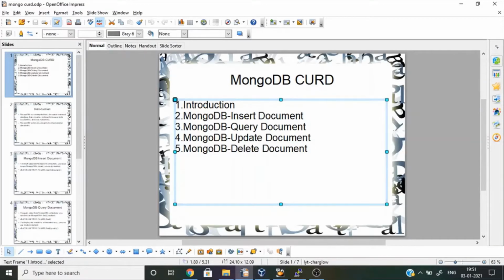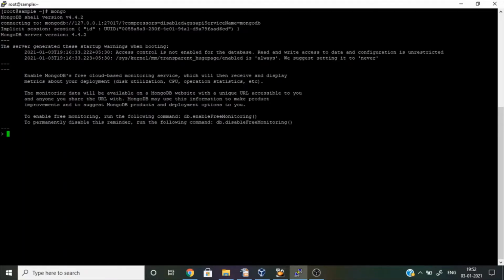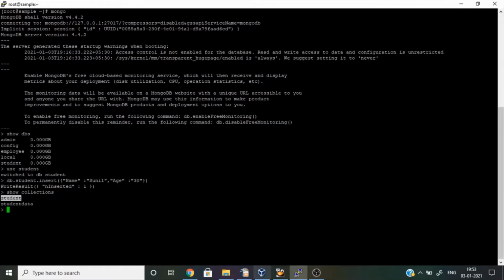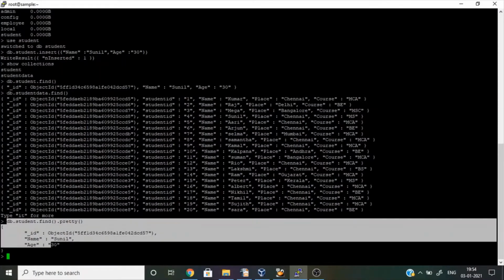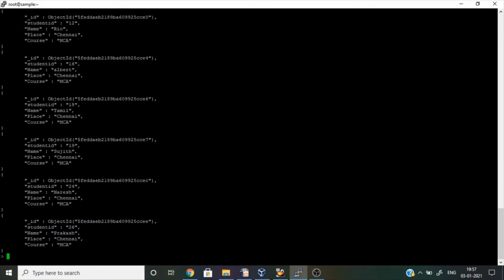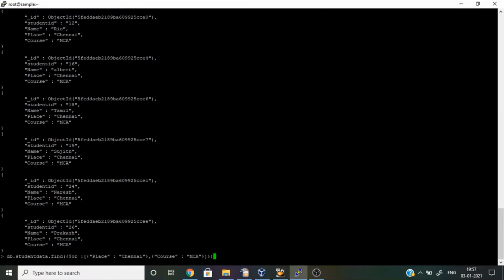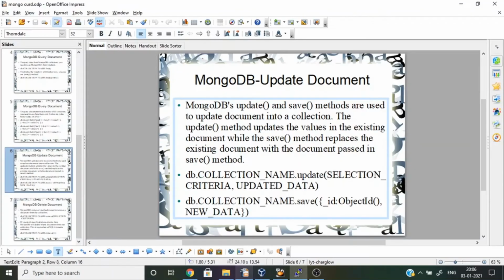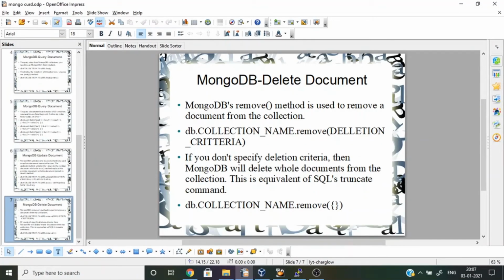Getting started with mongodb|mongoDB crud operations|How to do CRUD operations on mongoDB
In this video we can see how to do CRUD operations on mongoDB like create,read,update,delete